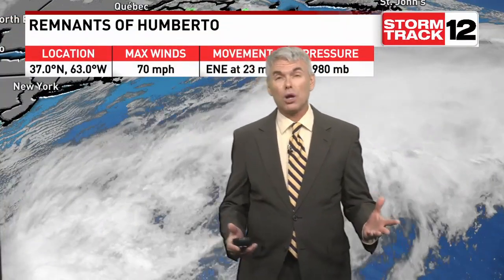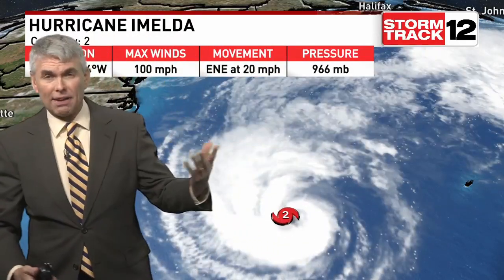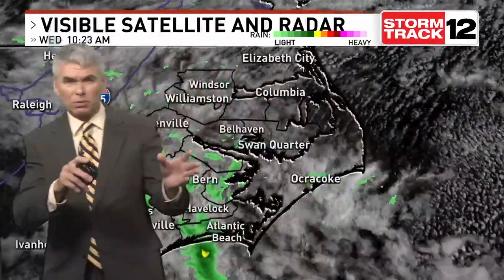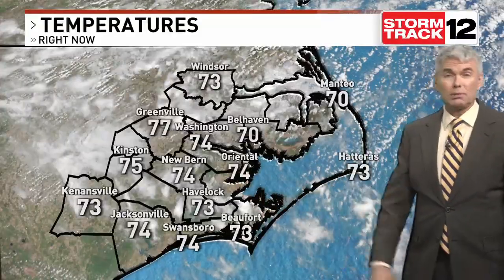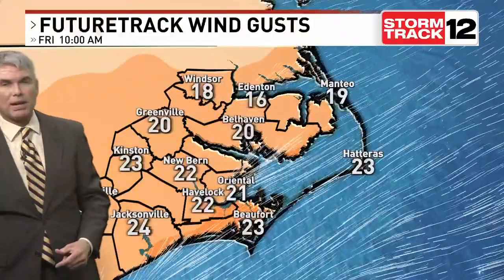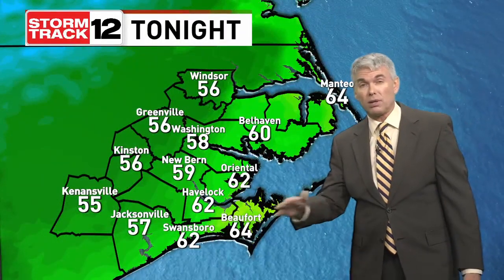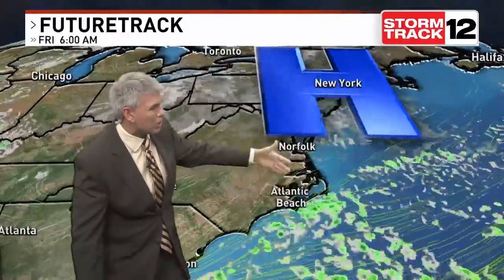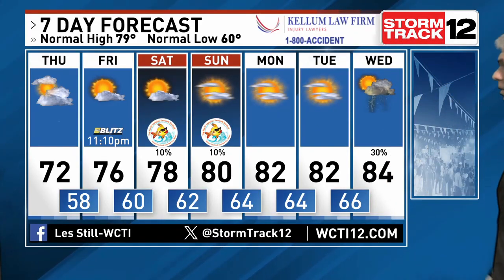NC Meteorologist Les Still Is Tracking Twin Tropical Systems Departing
October 1, 2025 noon weather forecast. After almost a week of cloudy and cool conditions caused partly by the twin tropical systems of Imelda and Humberto, we'll finally start to see a change in our weather. These two hurricanes continue to track out into the Atlantic Ocean.

A high pressure will wedge down from the northern Mid-Atlantic states and keep us mainly dry through the weekend. However, there could be a few light showers that clip the coastal areas this weekend.